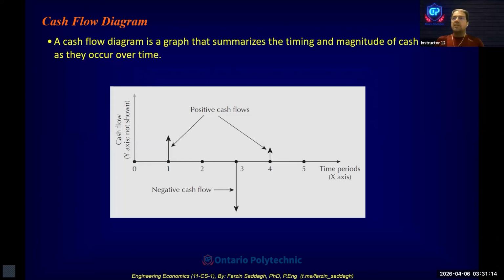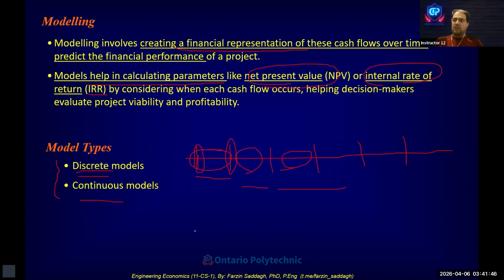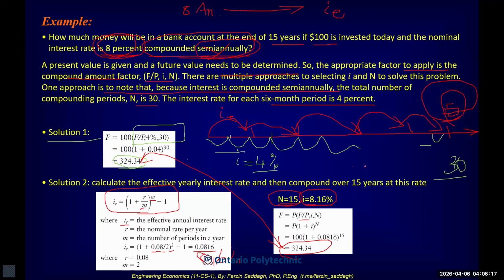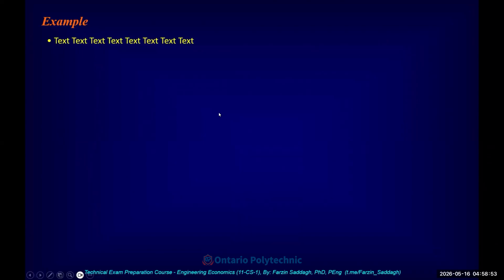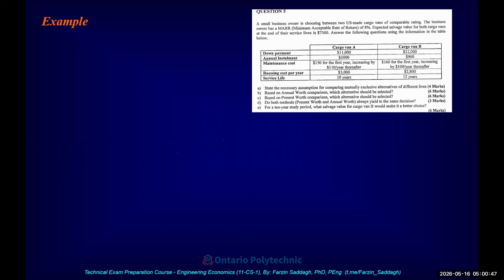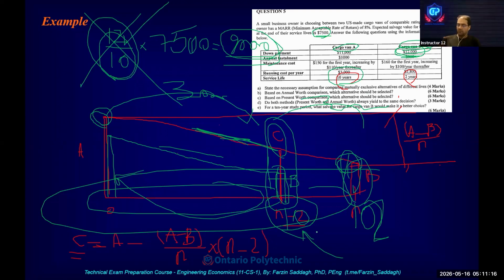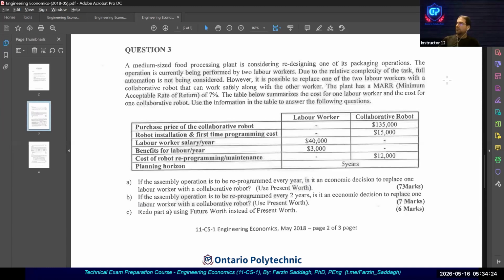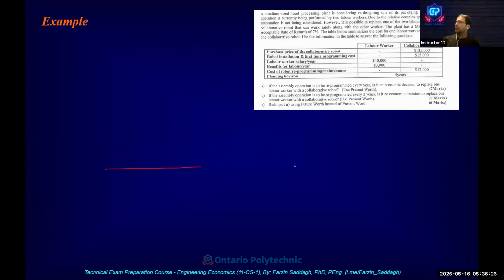Engineering Economics Class Sample | P.Eng Technical Exam Preparation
11-CS-1- Engineering Economics
Watch a sample lesson from our Engineering Economics technical exam preparation course, designed for engineering professionals working toward their P.Eng designation in Canada.

In this interactive class, the instructor explains key engineering economics concepts, solves practical problems step by step, and answers students’ questions throughout the session. Students learn how to evaluate engineering projects and make informed financial decisions using effective problem-solving methods.

The course may cover topics such as the time value of money, interest rates, present and future worth, annual worth analysis, rate of return, benefit-cost analysis, depreciation, inflation, replacement decisions, break-even analysis, and project evaluation.

The goal of this course is to help applicants strengthen their economic-analysis skills and prepare confidently for their assigned P.Eng technical examinations.